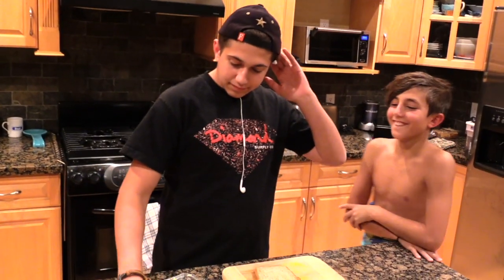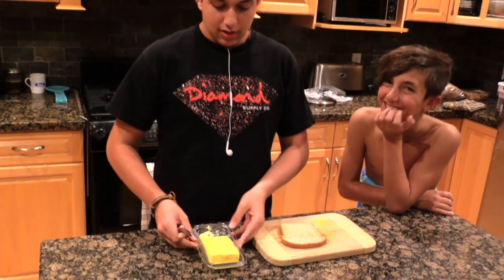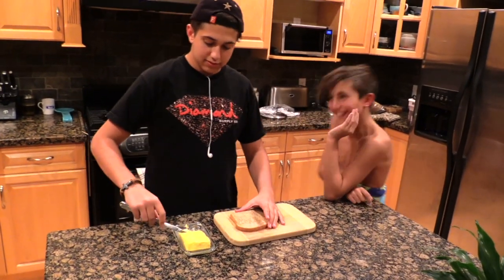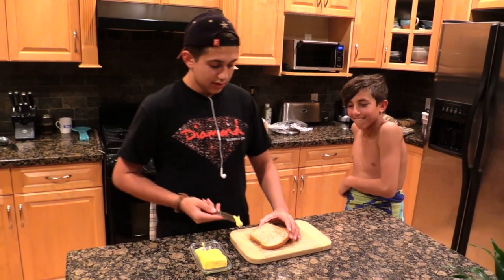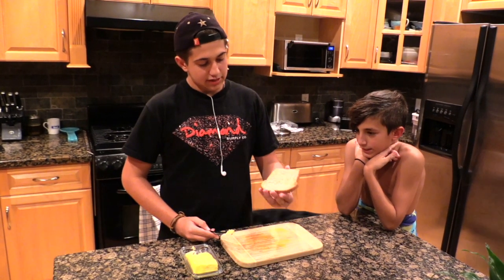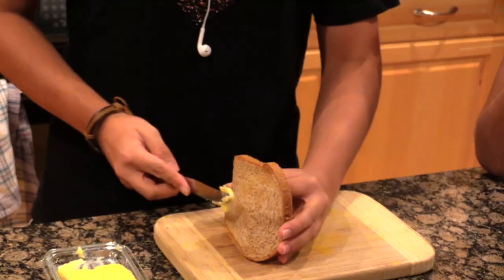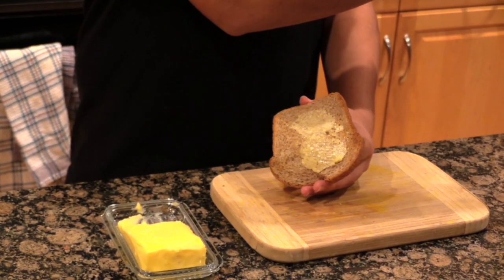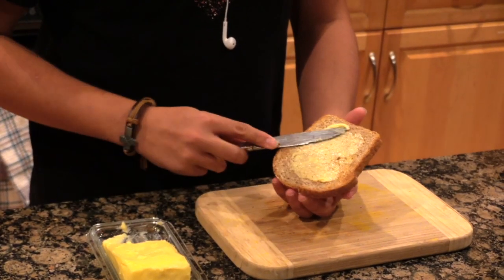Sons Spoof Health Mom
I just came across this video from six years ago that my friend shot of my sons spoofing my health videos! My favorite part is how to make butter organic. LOL.

Thanks again to my buddy Ken for filming this gem and having such a great time, you can check him out at: KenAndZen.com